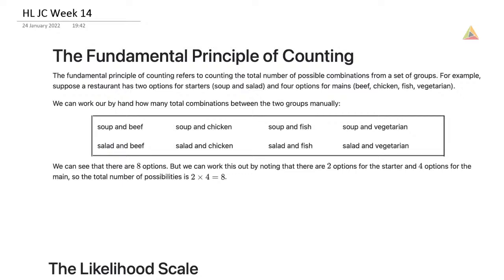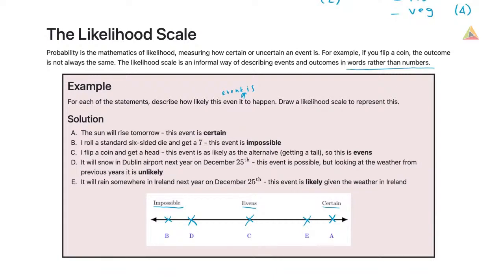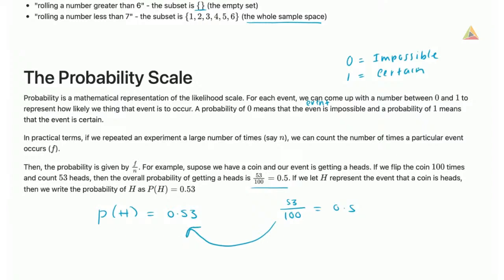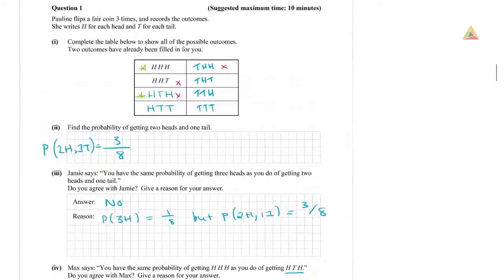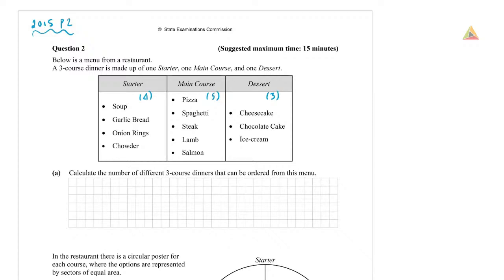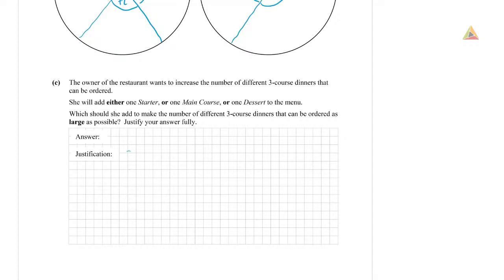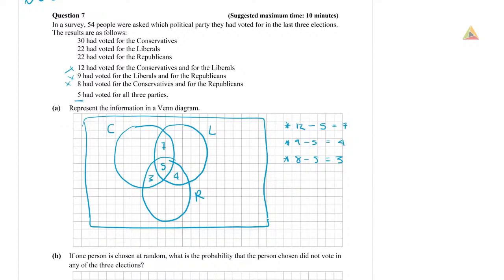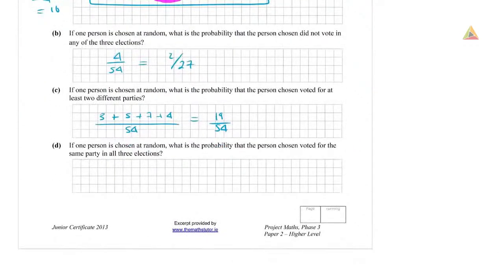JCH - Exam Countdown - Week 14 - Junior Cycle Higher Level